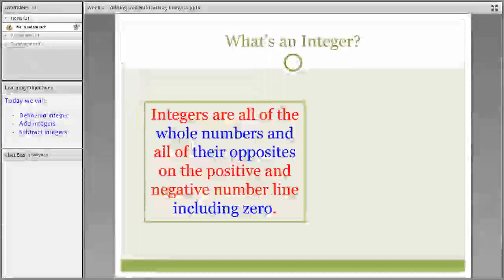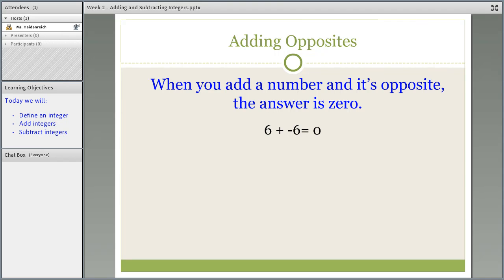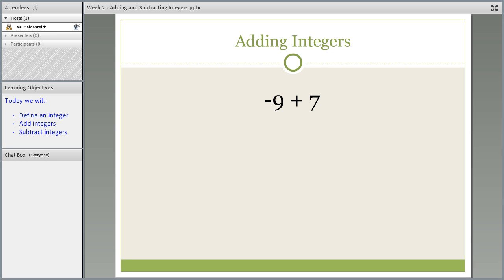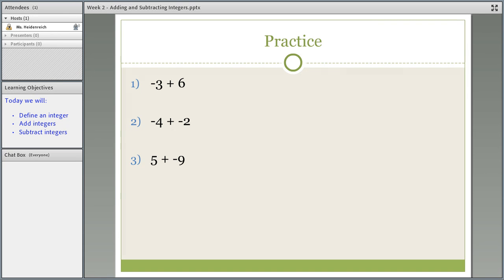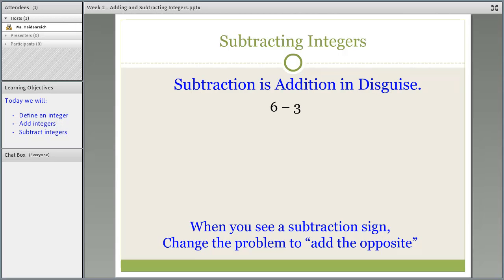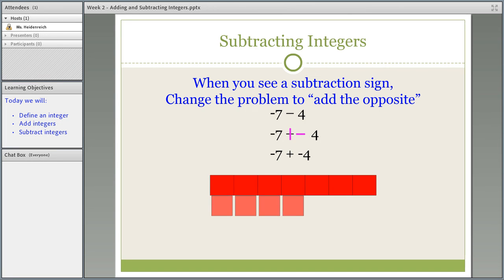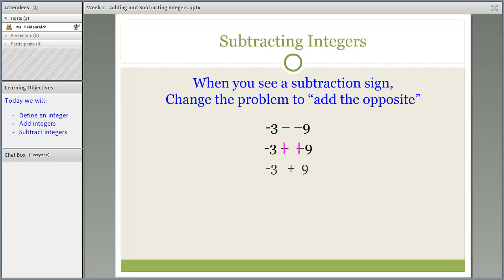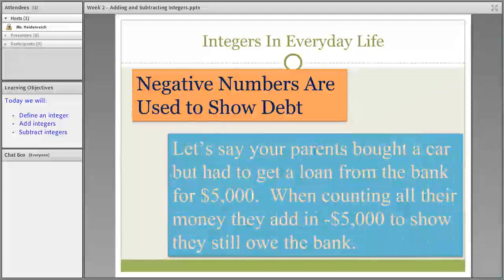Math 7A Week 2 - Adding and Subtracting Integers